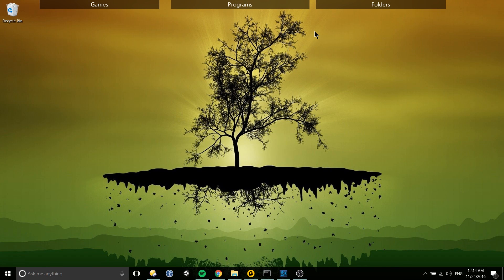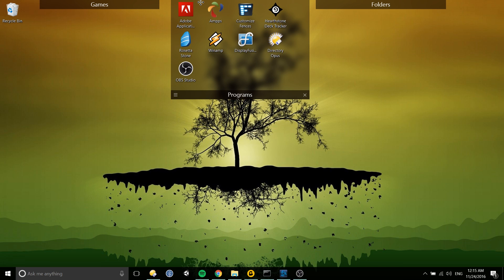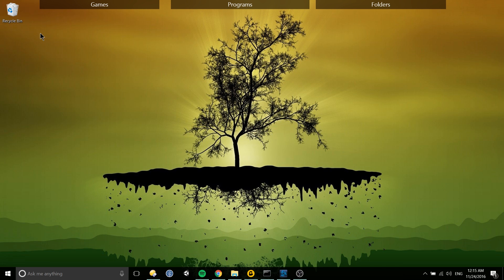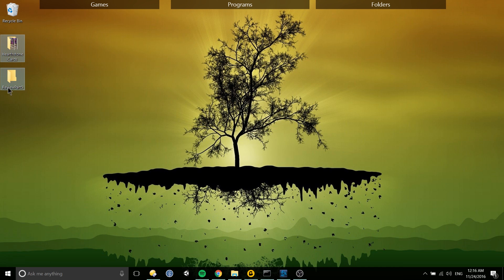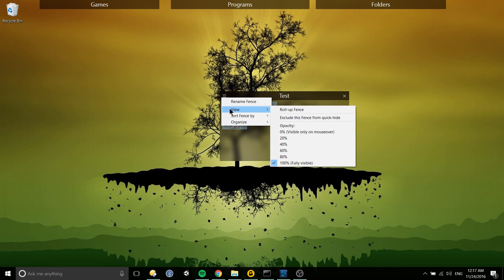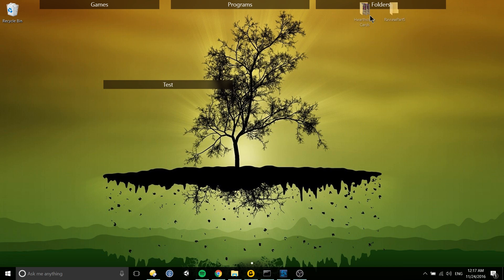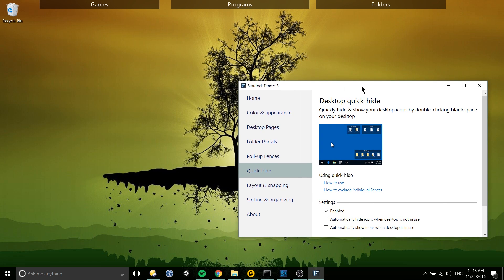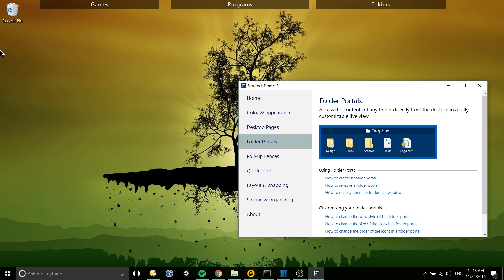How Fences 3 Organizes Your Windows 10 Desktop | Tutorial for Beginners